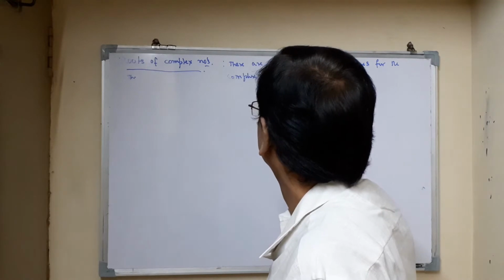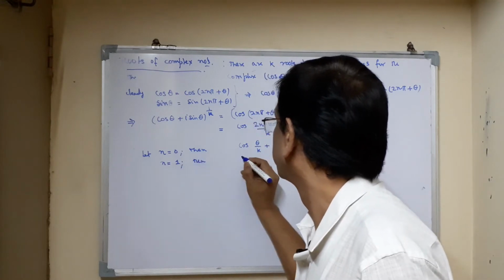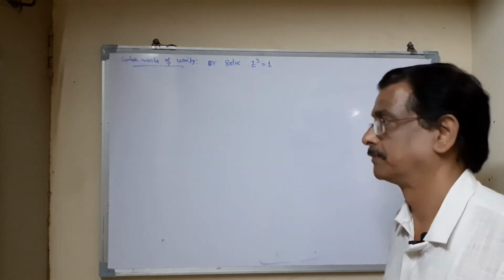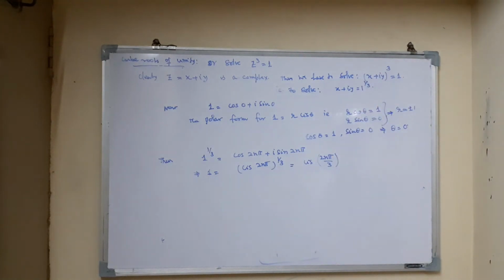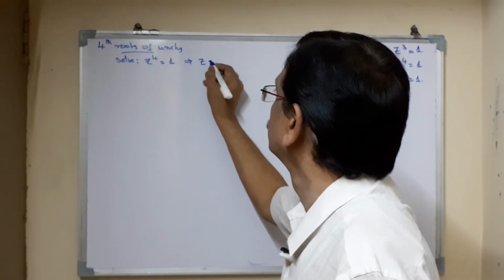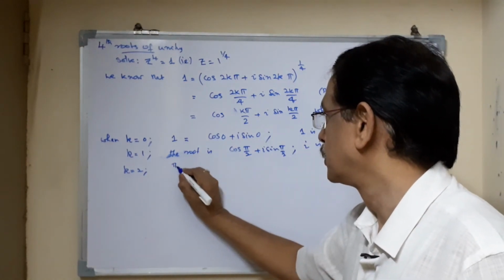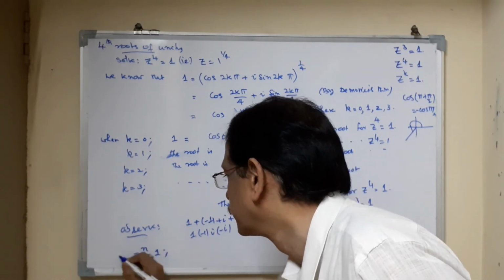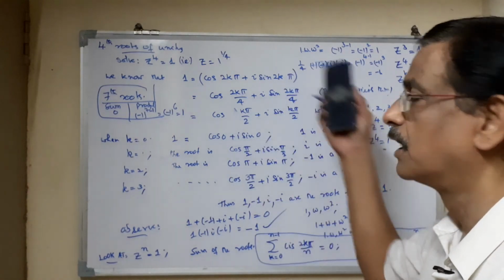Complex Numbers Part 4